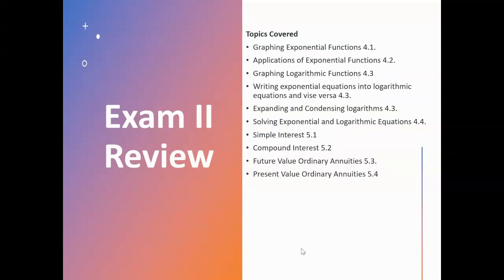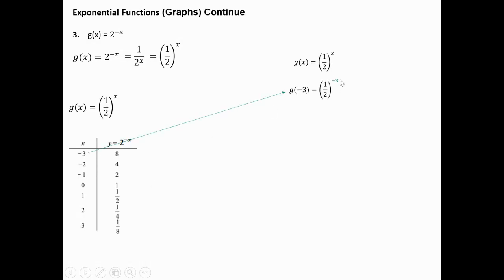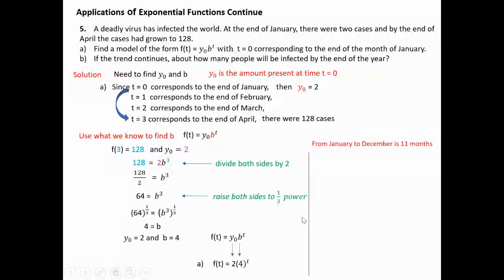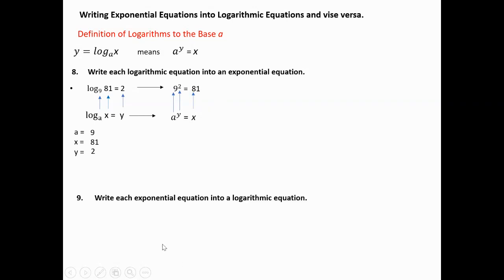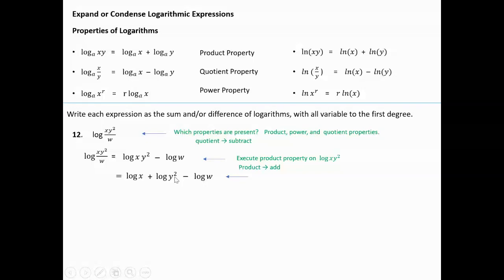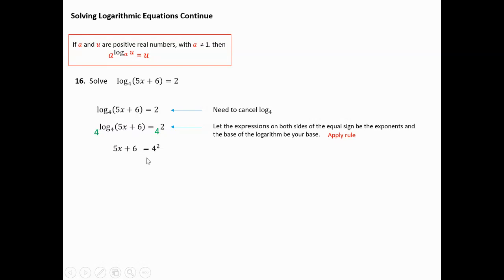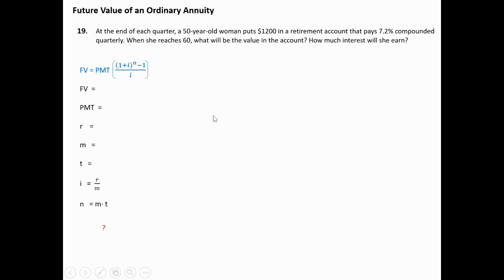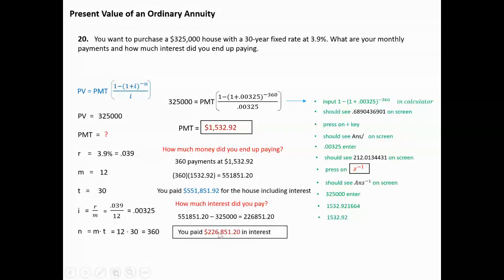Spring 2023 Happy Math Hour Math 1324 Exam 2 Review